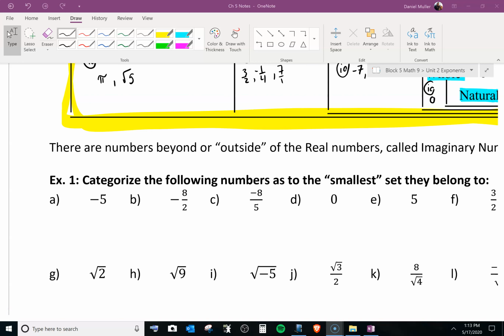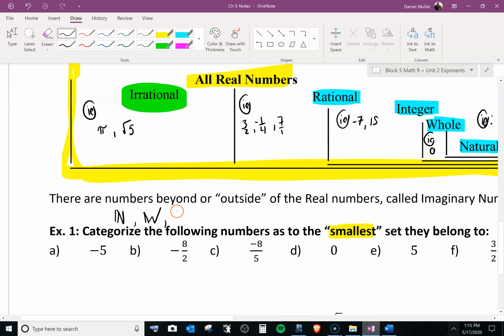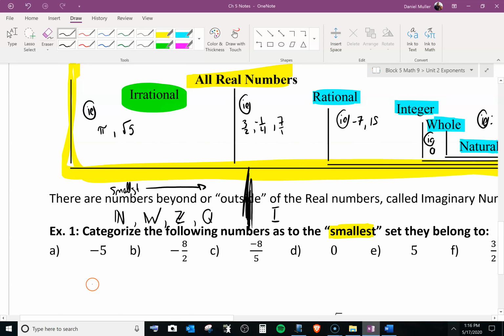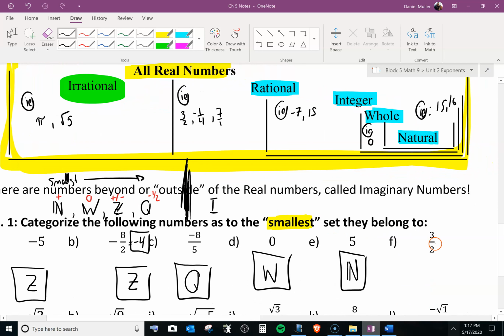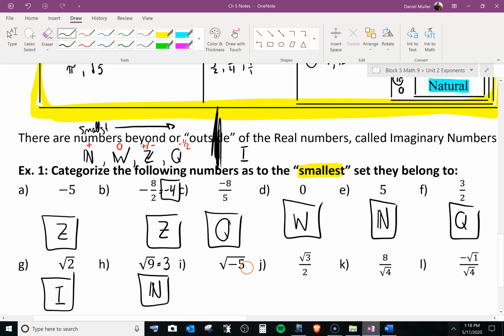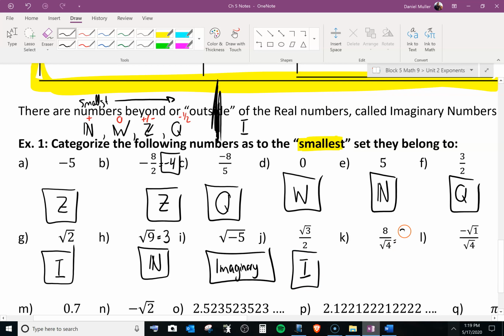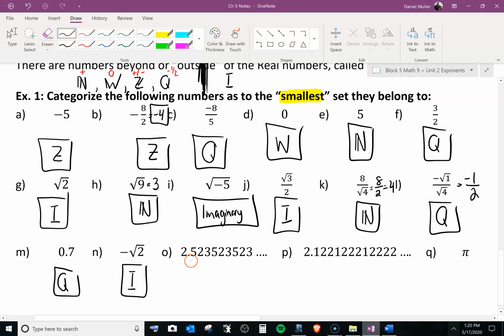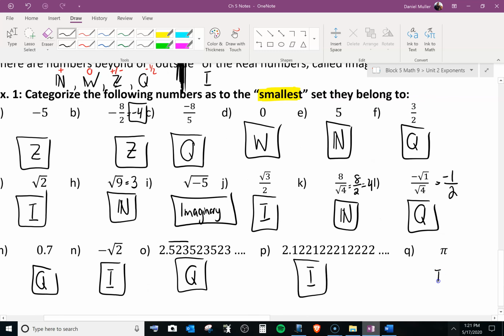Unit 1 Chapter 5 Real Number System Part 2